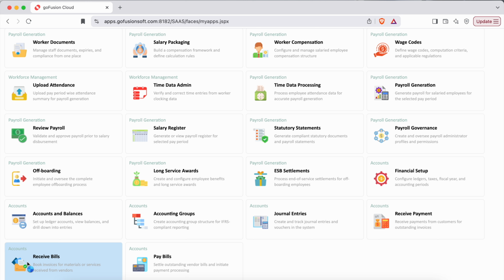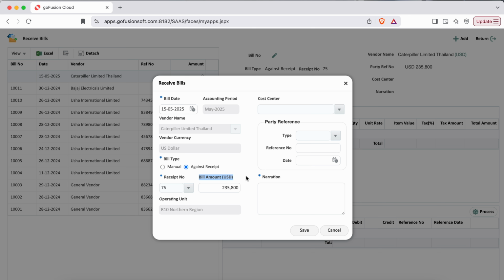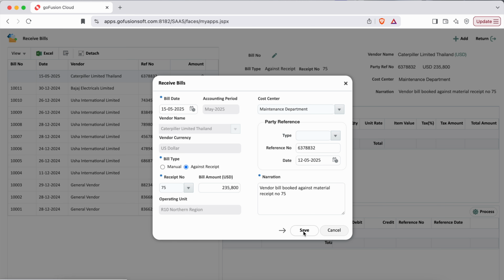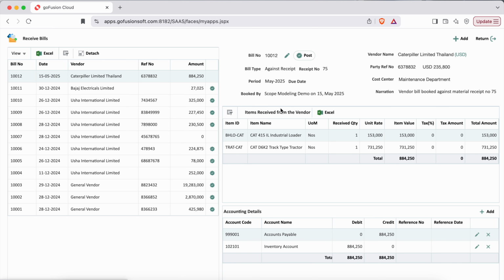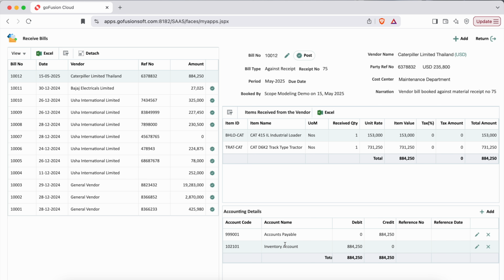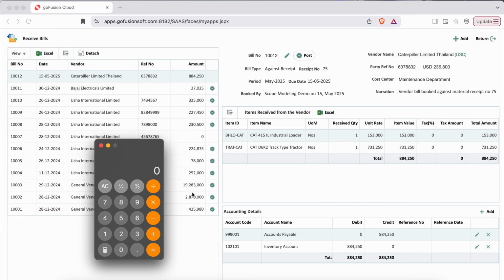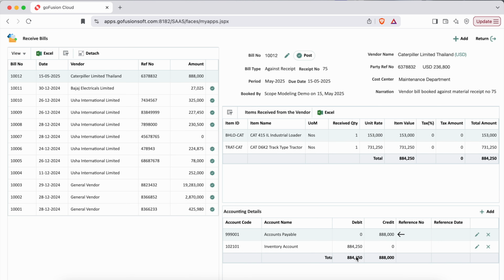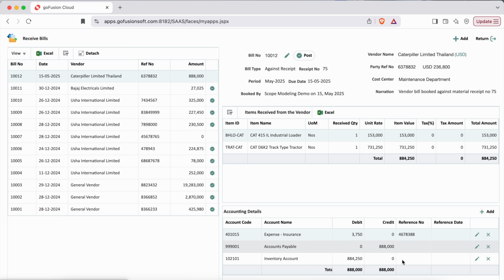EP0805 How to Book Bills of an Overseas Vendor in the Procure-to-Pay Cycle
Welcome back!
In this video, we demonstrate Stage 3 of the Procure-to-Pay (P2P) cycle: Receiving and Booking a Vendor Bill for materials already supplied.

We’ve already covered the first two stages:

Creating the Purchase Order (PO)
Receiving the Materials

Now, we move to the next key step—Vendor Bill Booking.

 You'll learn how to:

Use the ‘Receive Bills’ application
Select vendor and receipt details
Adjust for additional charges (insurance, port fees, etc.)
Automatically generate accounting entries
Post the bill to the general ledger

📌 Key ERP functionalities covered:

Auto-accounting
Multi-currency billing
Cost center & operating unit mapping
Manual charge adjustments